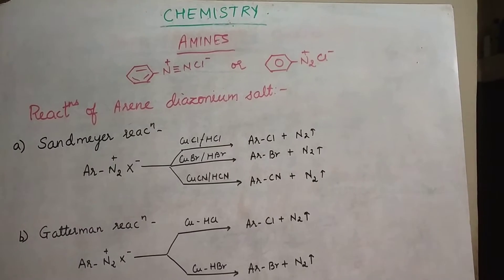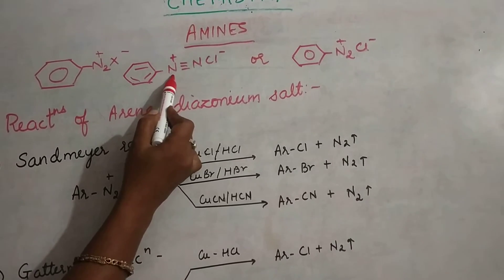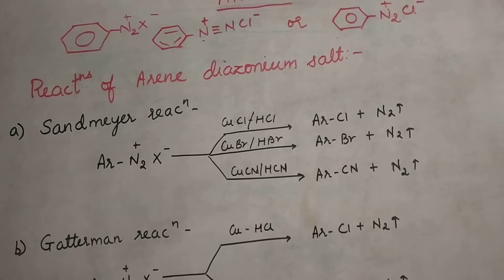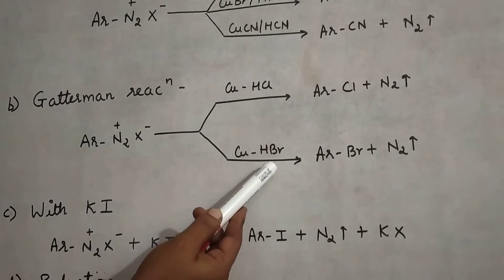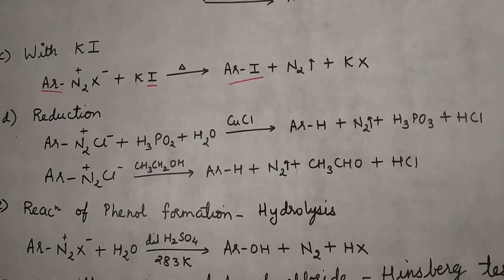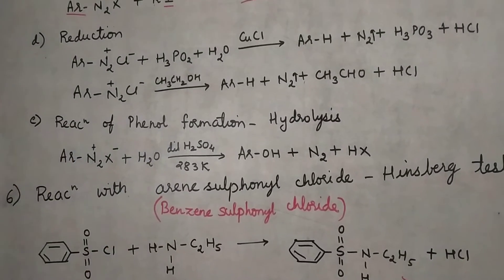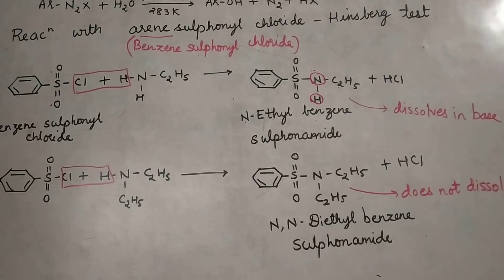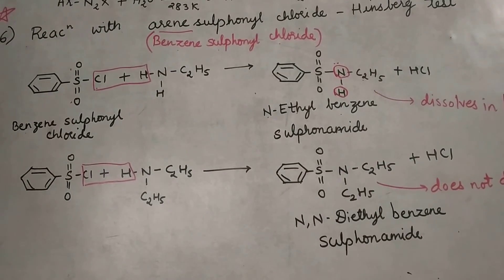12 Amines 7